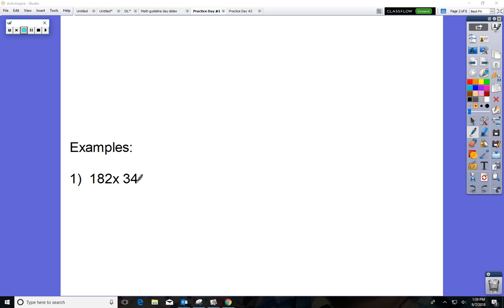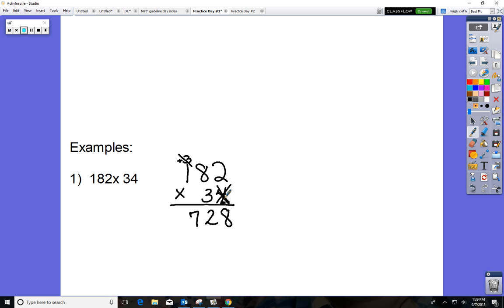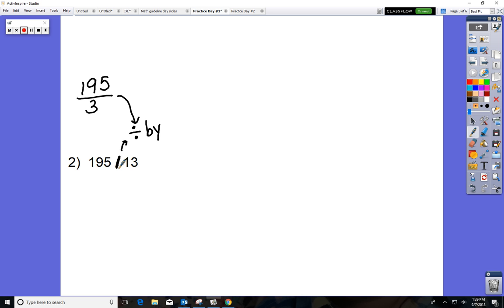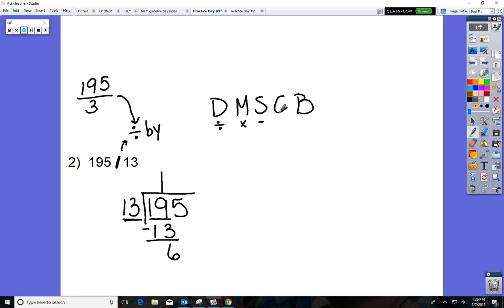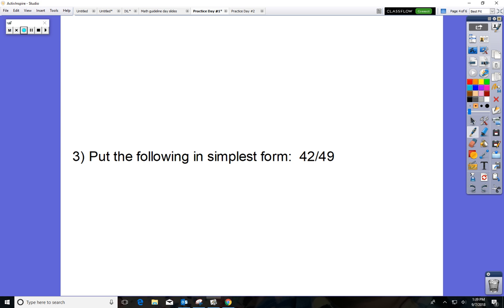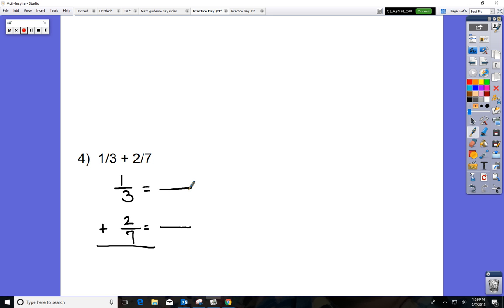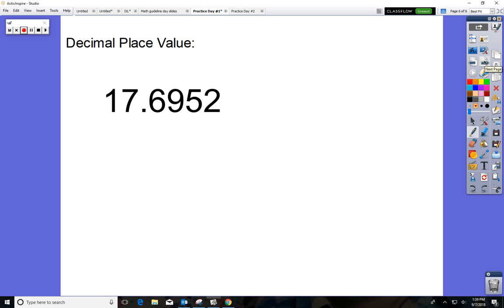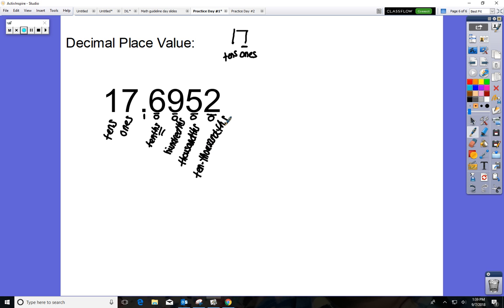Practice Day 1